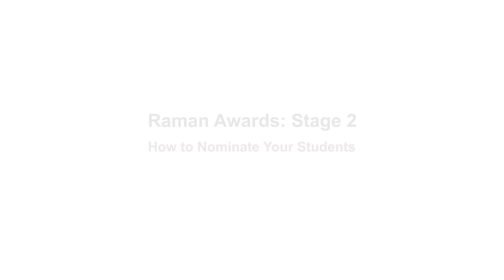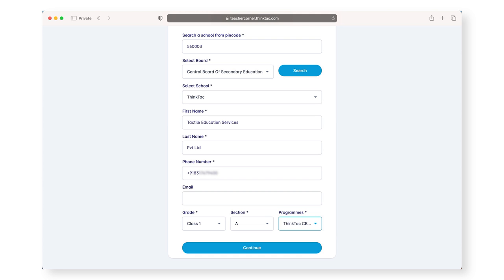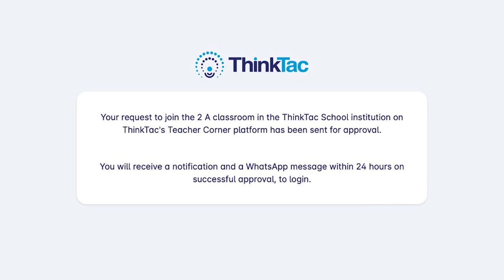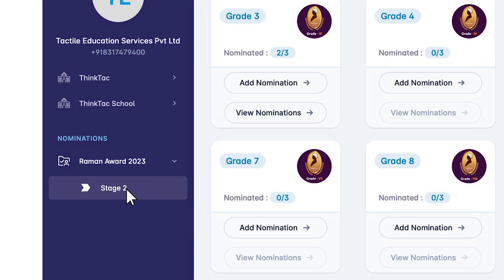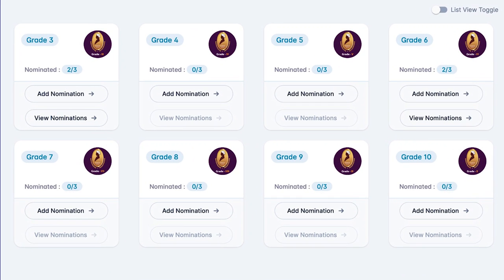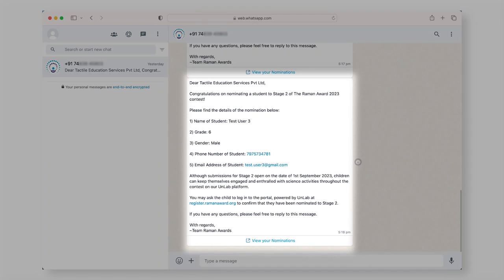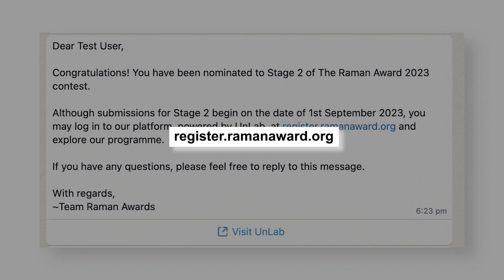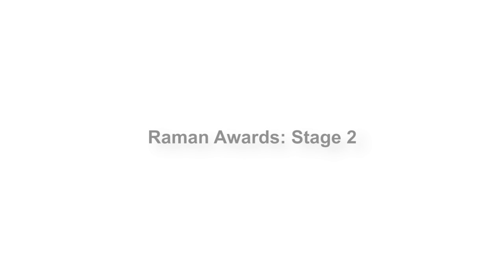How to nominate your students | Raman Awards Stage 2